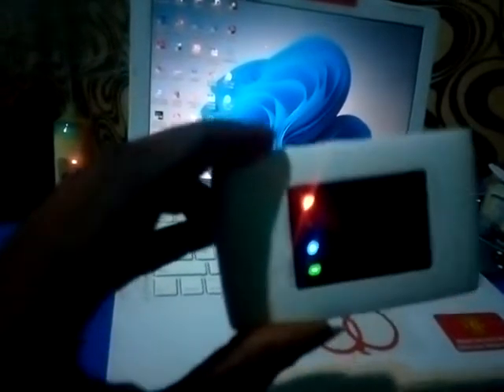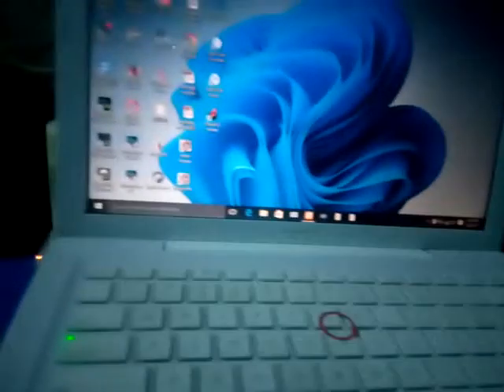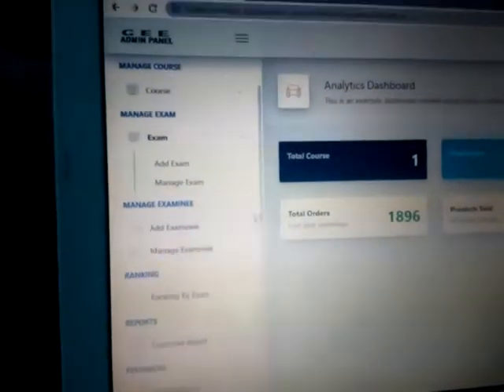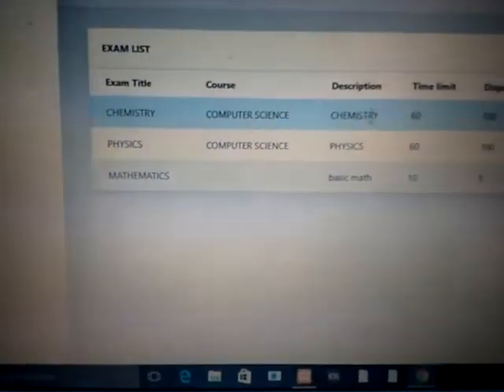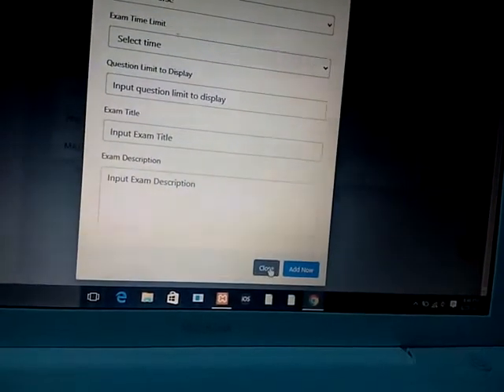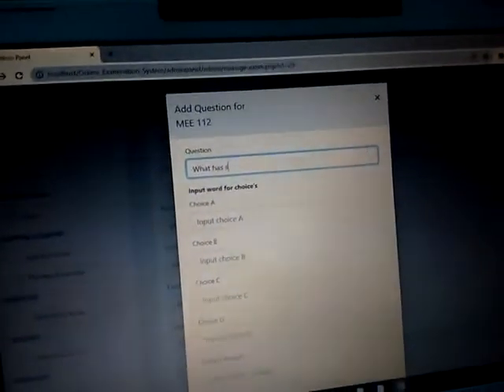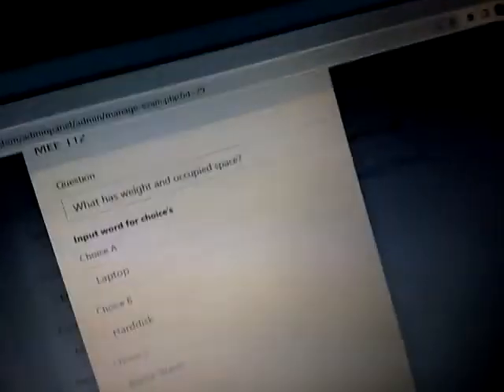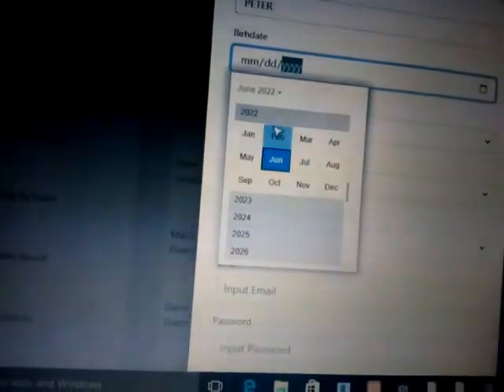EXAM MANAGEMENT SYSTEM ON SERVER TO CLIENT. Locally Connected. Engr. Prince.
Running an Exam management system on a local network.